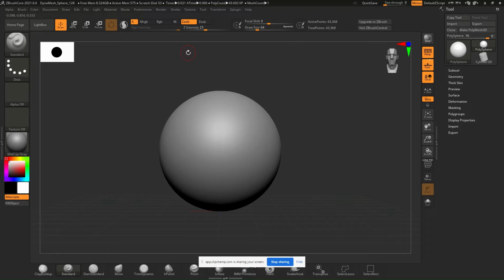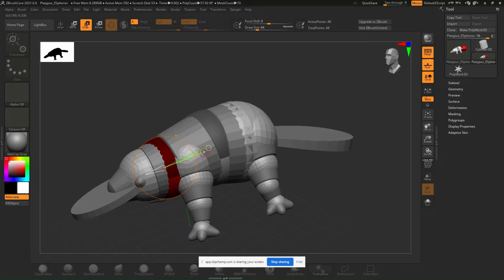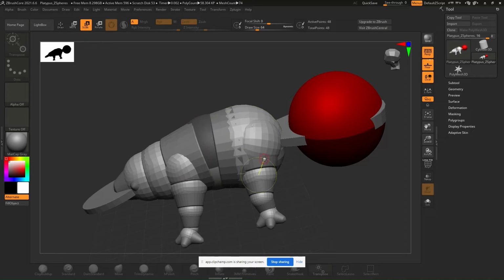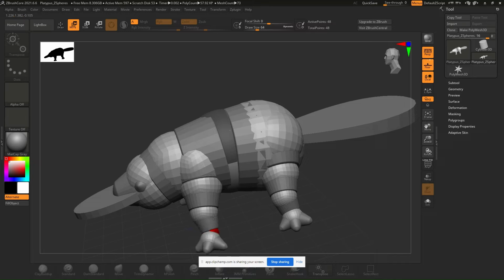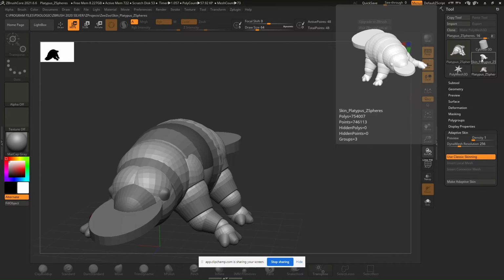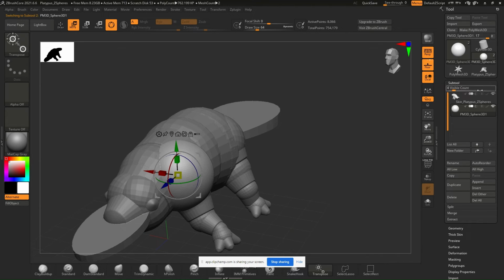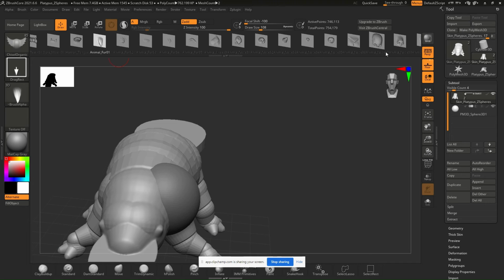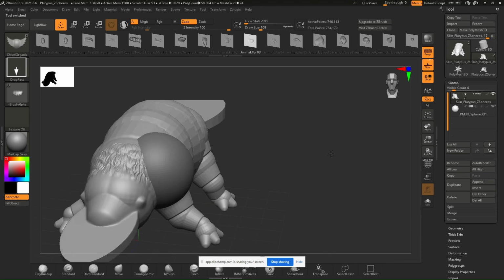Using zeezoo in z-brush core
this is an instructional video on how to use the zeezoo feature in z-brush core.